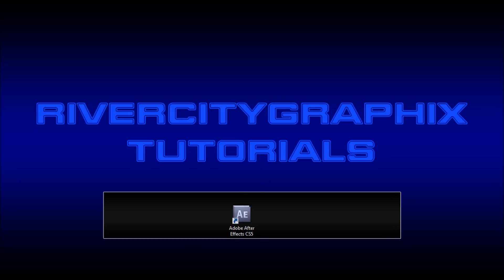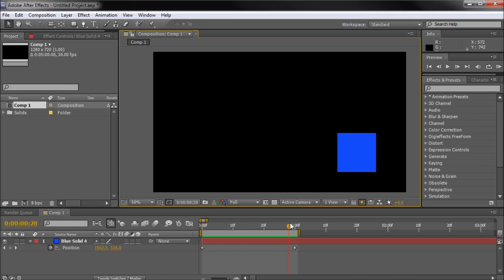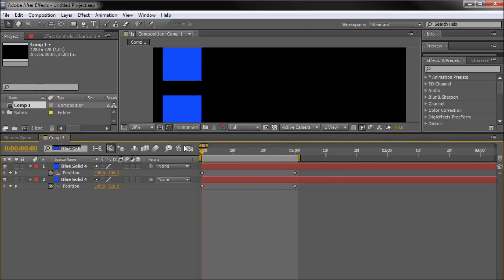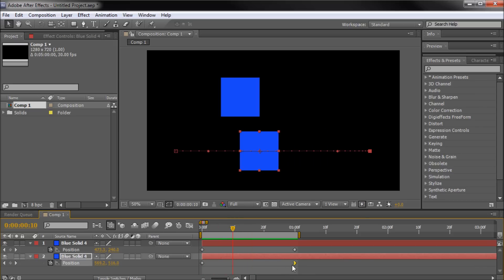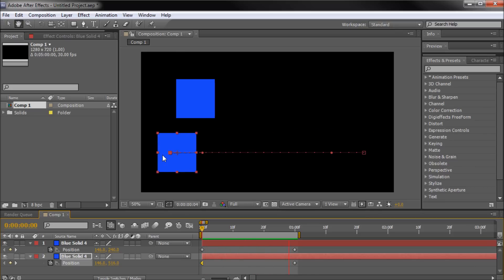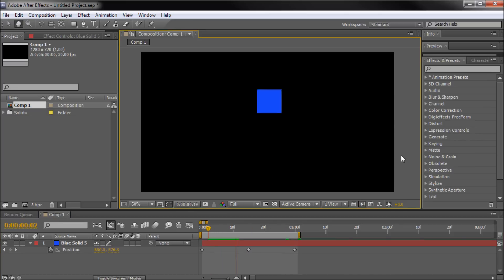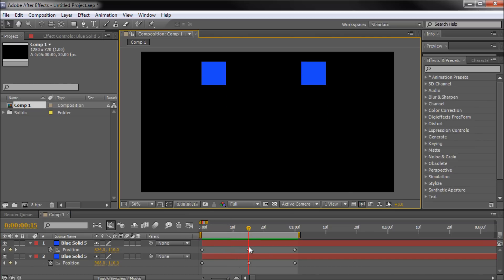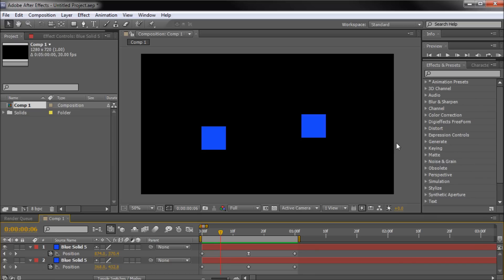After Effects Tutorial: Easy Ease Keyframes -HD-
In this tutorial, you will learn how to use easy ease keyframes in After Effects.